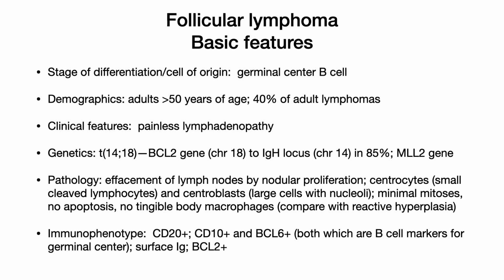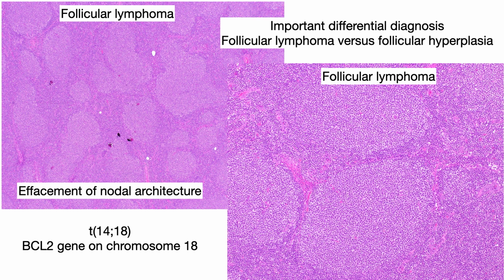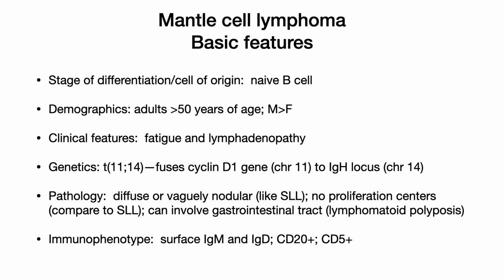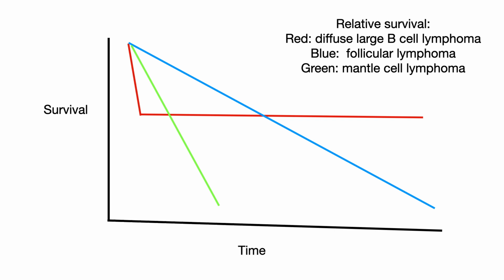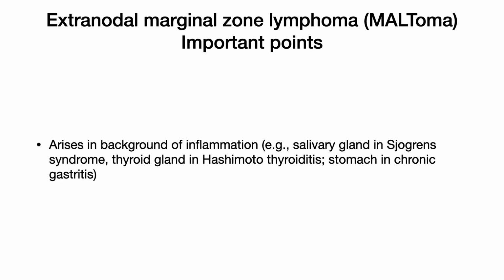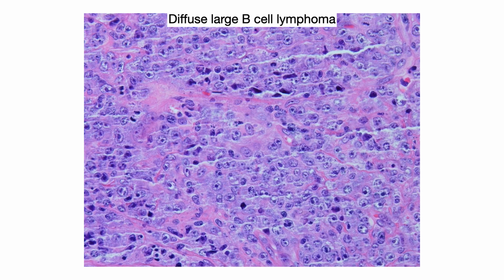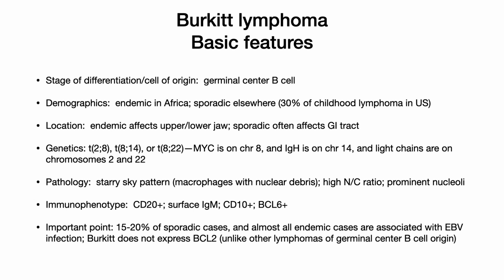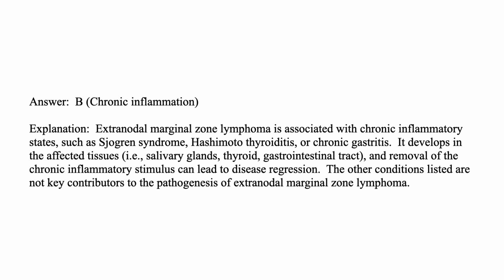WhiteBloodCellDisordersPt3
Discussion of specific lymphomas, including follicular lymphoma, mantle cell lymphoma, Burkitt lymphoma and diffuse large B cell lymphoma